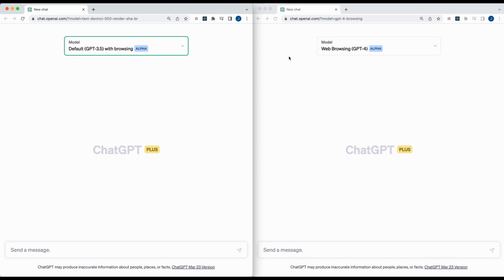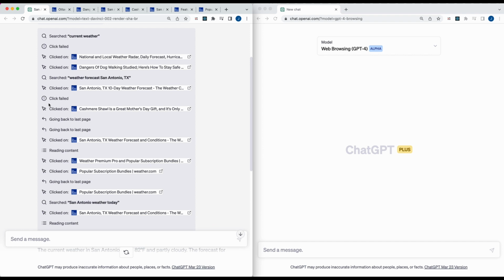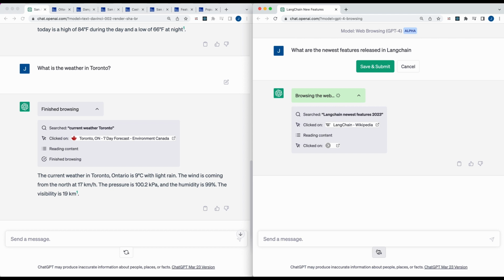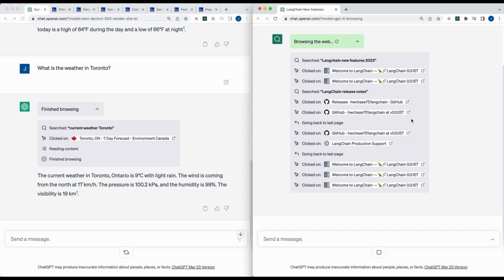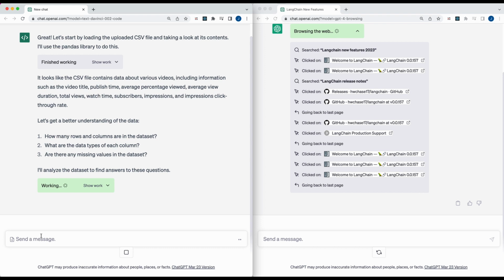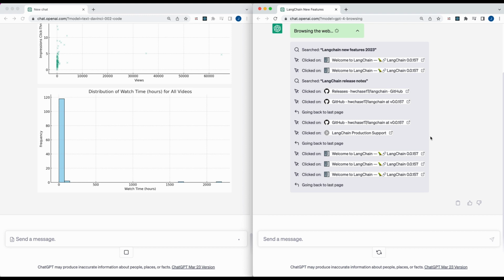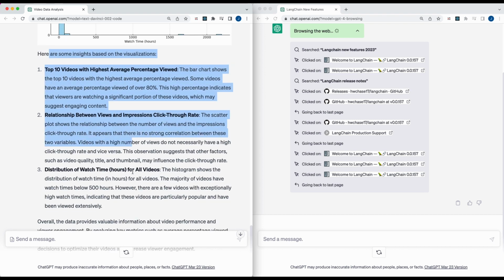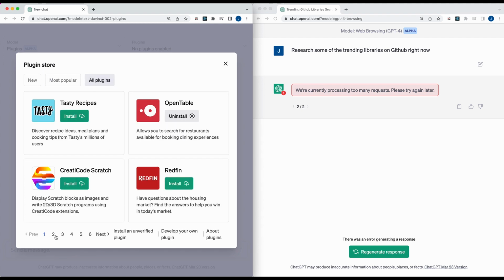ChatGPT: Alpha Plugins (Web Browsing with GPT-4 & Code Interpreter)